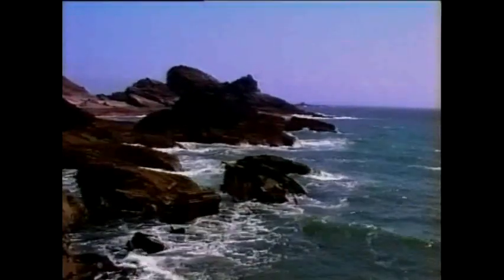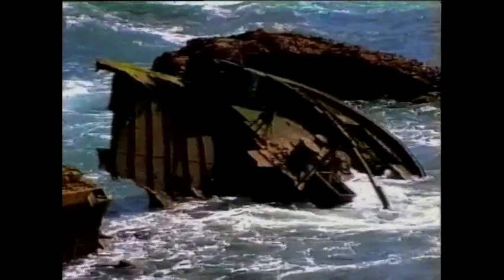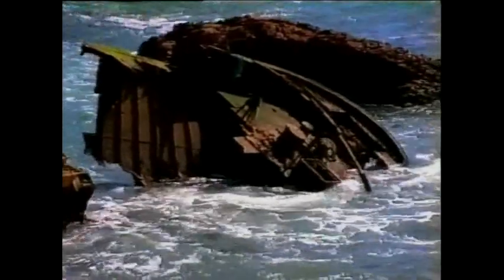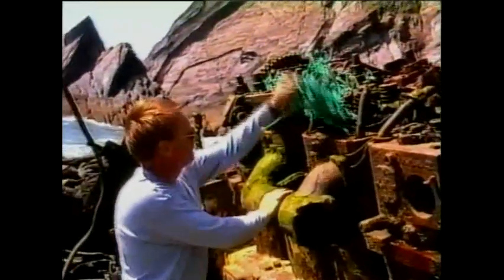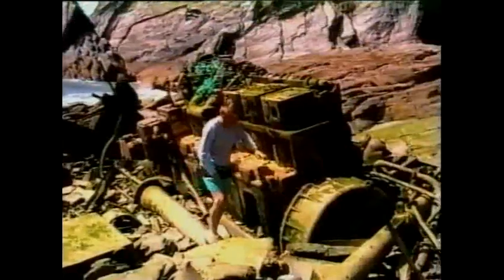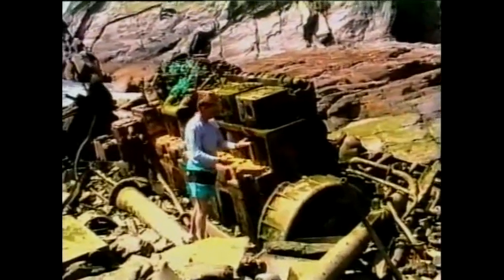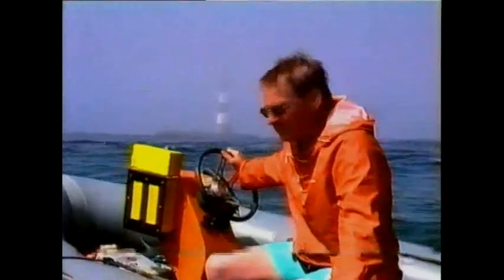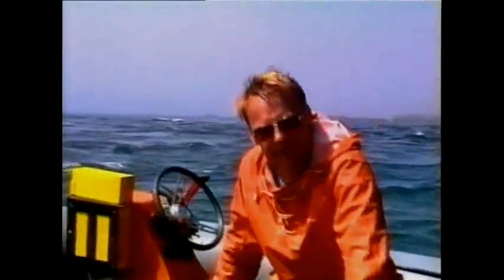LOST WITHOUT TRACE. PEMBROKESHIRE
Underwater Film Director and Cameraman Phil Landeg.
For more information about the Diver/Author James Hedley Phillips please